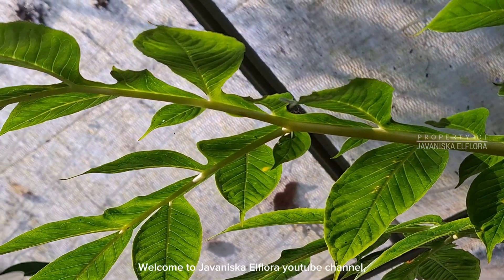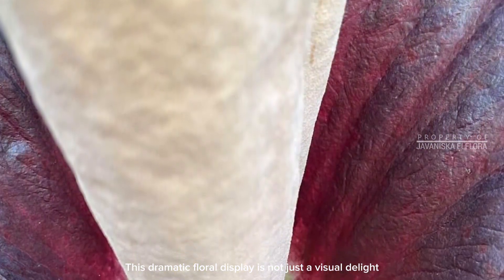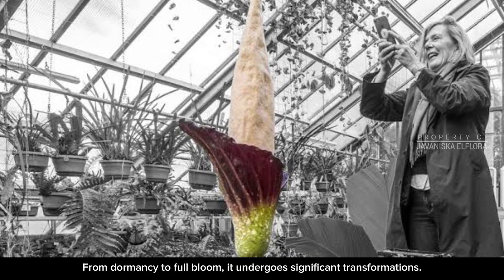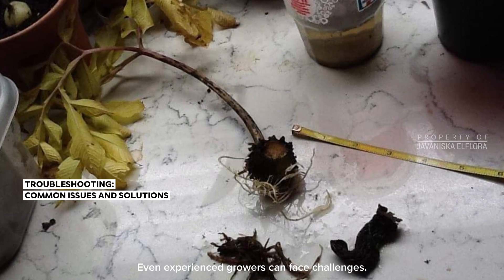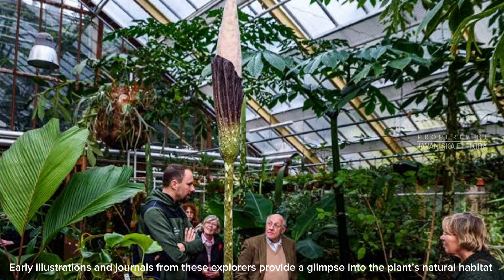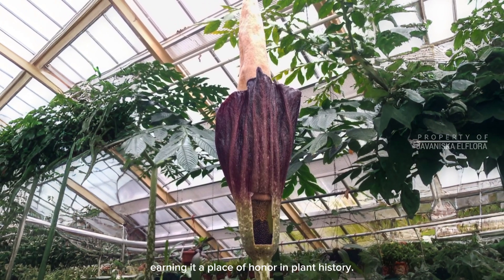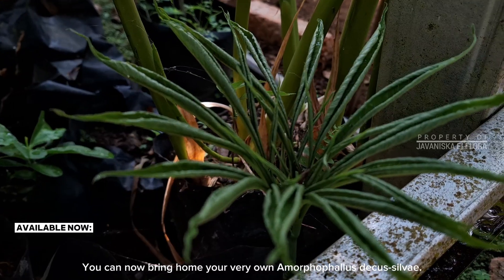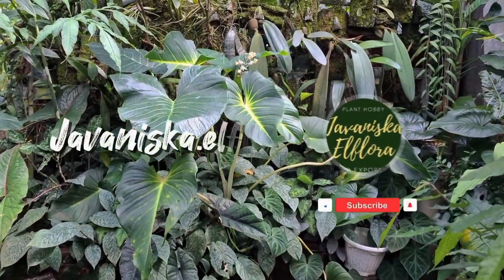Amorphophallus decus-silvae The Crown Jewel of Rainforest Plants | Fascinating History & Care Tips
Welcome to Javaniska Elflora! In this in-depth video, we explore the mesmerizing world of Amorphophallus decus-silvae, also known as the 'Crown of the Forest.' Discover the unique characteristics of this rare plant, including its towering inflorescence, fascinating pollination methods, and incredible adaptability. Learn essential care tips for growing Amorphophallus decus-silvae, from soil and watering requirements to light conditions and common troubleshooting solutions.

We'll also delve into the rich history of Amorphophallus decus-silvae, tracing its discovery in the rainforests of Indonesia to its ongoing significance in modern botanical research. Our expert guidance will help you cultivate this exotic beauty in your own garden.

Special Offers:

Ready to add Amorphophallus decus-silvae to your collection? or contacting us directly through Supplies are limited, so act fast!

to explore our exclusive range of plants and take advantage of limited-time offers!

Topics Covered:

Detailed anatomy of Amorphophallus decus-silvae

Pollination methods and ecological interactions

Growth cycle from dormant tuber to full bloom

Essential care tips: soil, watering, and light requirements

Common issues and troubleshooting solutions

Historical significance and modern research insights

Fun facts about height, bloom duration, and unique scent